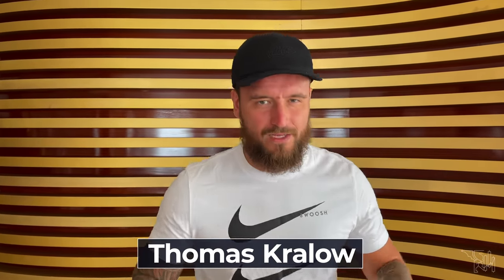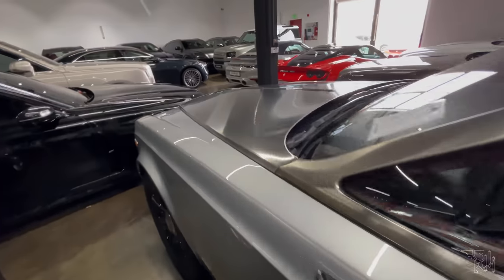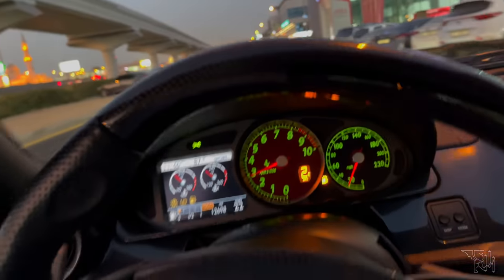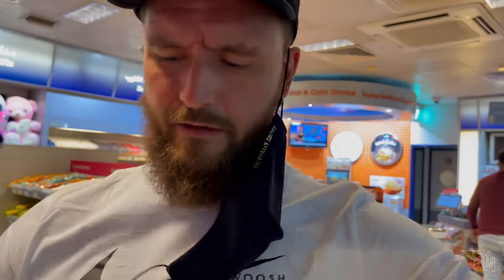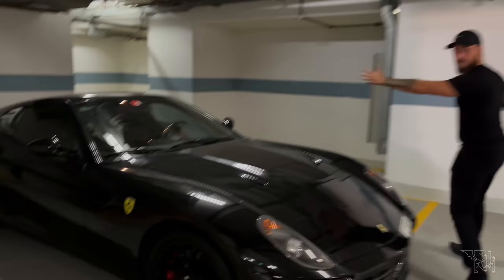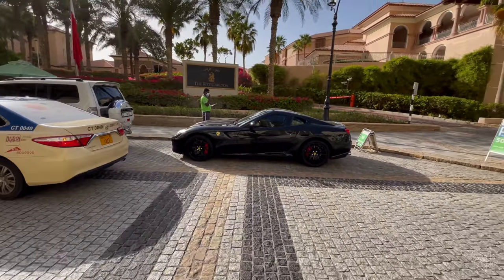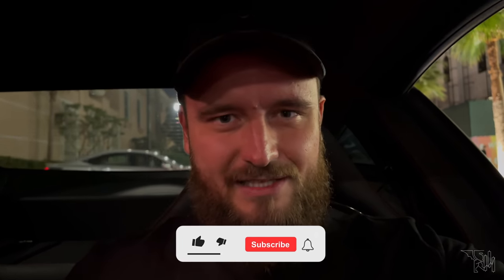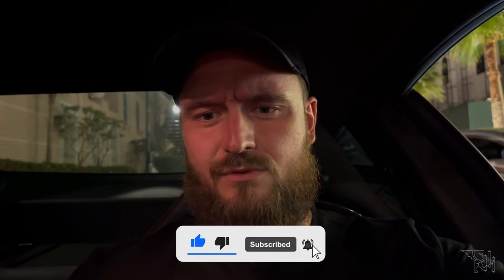Did I make a mistake? Dubai Vlog #9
Are You ready to follow me along the adventure 😈😈😈 by buying the cheapest Ferrari in the world and have fun with it? Was this a mistake or a big 😂 mistake? Let's find out!

💹 Best investing tips for those who want to build a low risk investment portfolio:

Timestamps:
00:00 Intro  - Did I make a mistake?
01:35 Let's purchase the car!
03:15 The magnificent car!
08:00 The next day
11:00 Cigare session with Alessandro
12:35 How to smoke a cigar? Alessandro teaching